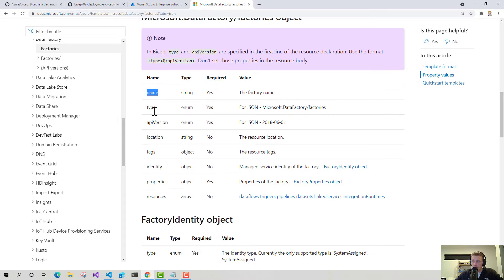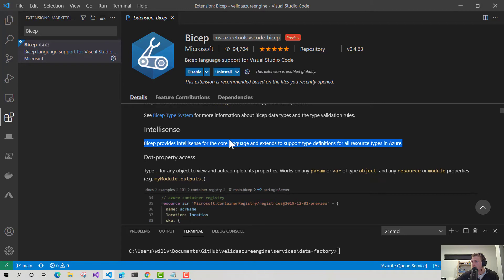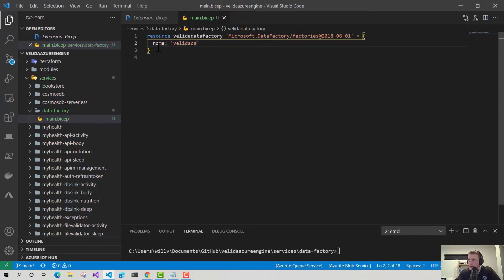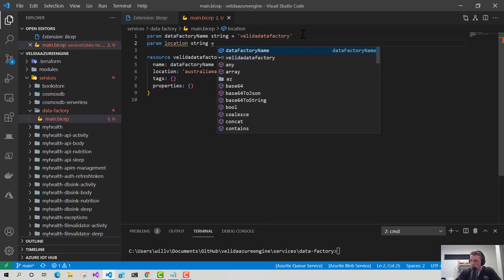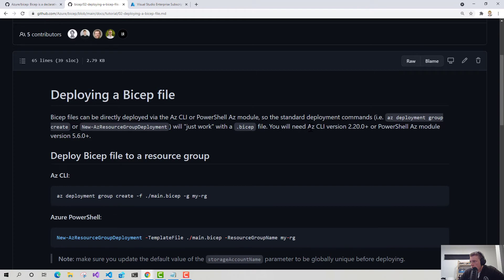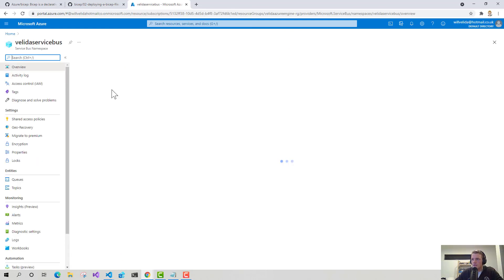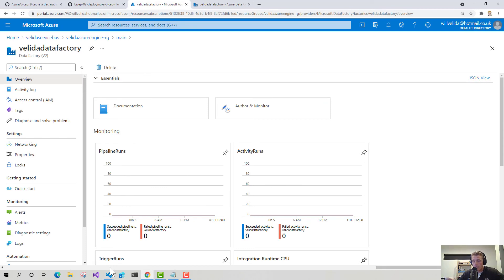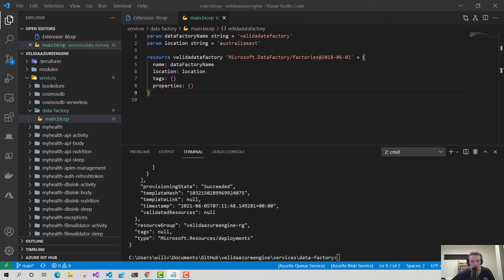Deploying Azure Data Factory using Bicep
In this video, I'm using Bicep to deploy Azure Data Factory! Bicep is Domain Specific Language for deploying resources to Azure and is a HUGE improvement over ARM templates.

I've been wanting to create more content for Azure Data Factory and I've been learning Bicep for my new role, so I thought it'd be a good idea to combine the two to make this video